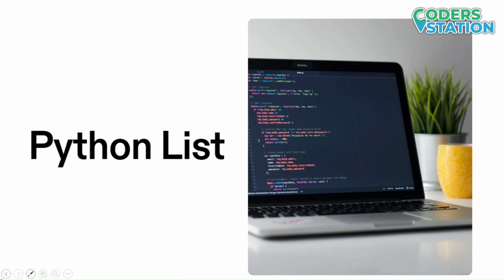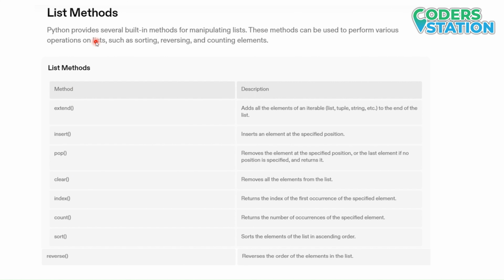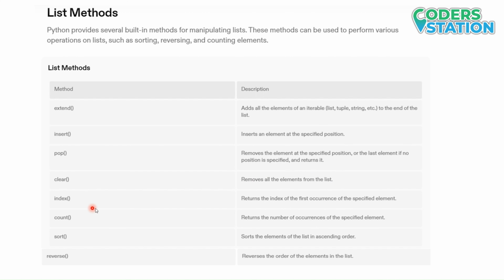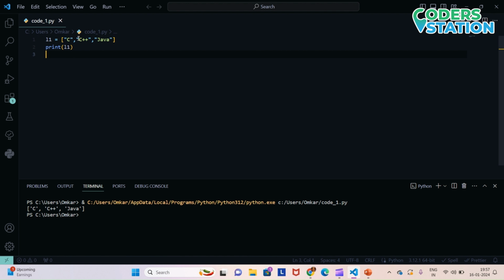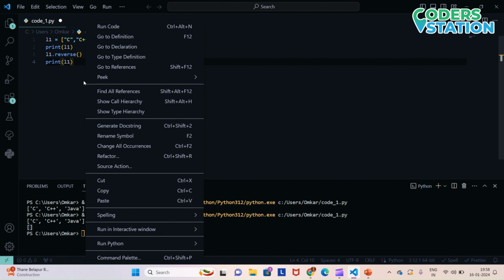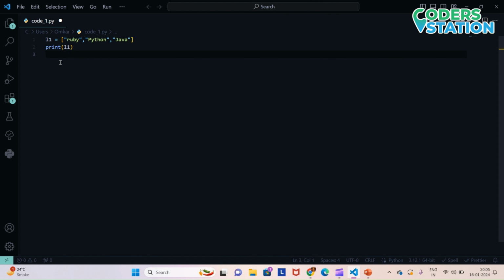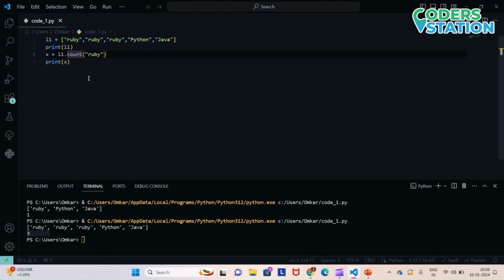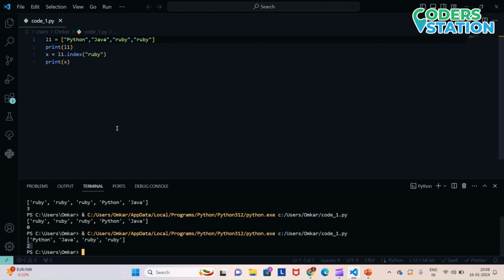🚀 How to use list methods in Python | Python List Methods Demystified: Boost Your Code Game Now! 🐍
Embark on a coding adventure as we demystify Python list methods in this mind-blowing tutorial! Whether you're a coding newbie or a seasoned pro, brace yourself for an exhilarating journey into the heart of Python programming.

🔍 Unleash the Power:
Get ready to supercharge your Python skills by diving into the intricacies of list methods. We're not just scratching the surface; we're unlocking the hidden gems that will propel your code to new heights. Brace yourself for an epic coding revelation!

Key Takeaways:
💡 Mastering `append()`, `remove()`, and `pop()` like a coding wizard
🔄 Unveiling the sorcery of `sort()` and `reverse()` for list mastery
🚀 Pro tips for turbocharged list manipulation in Python

🔄 Spread the Python love! Together, let's empower every coder with Python mastery!

🚀 Boost your programming skills with this informative video and gain a solid understanding of Python.